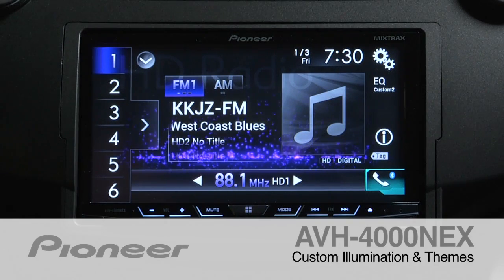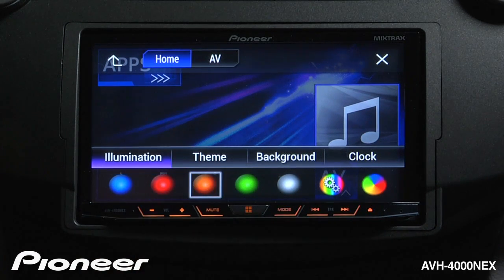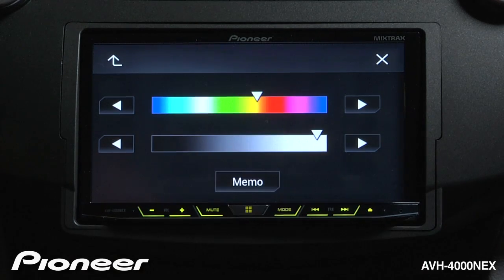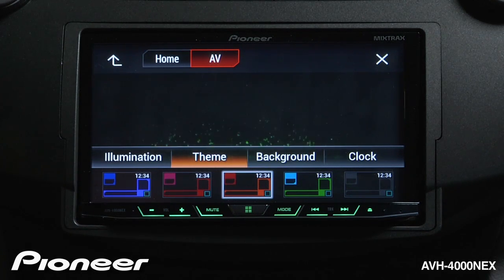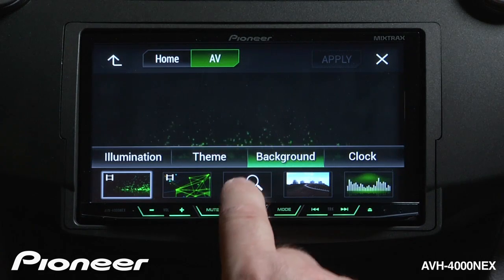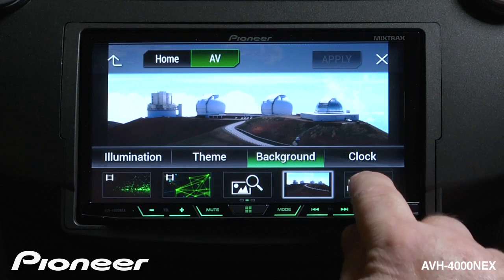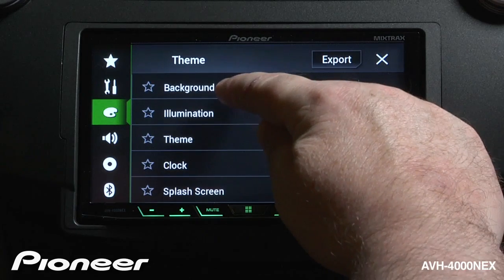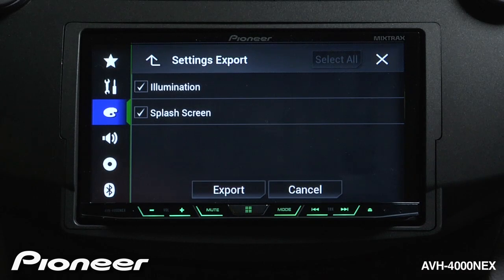How to - AVH-4000NEX - Use the Illumination and Theme Menu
Learn how to customize the Illumination, Color Theme, Background and Splash Screen settings on the Pioneer AVH-4000NEX.